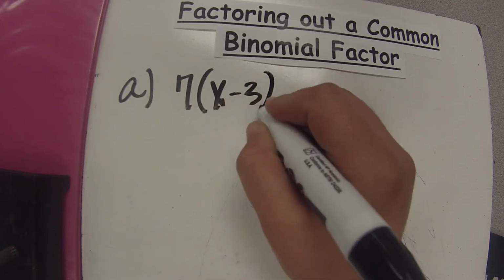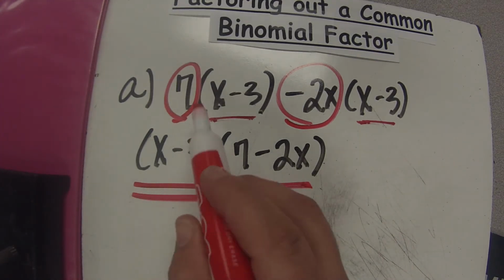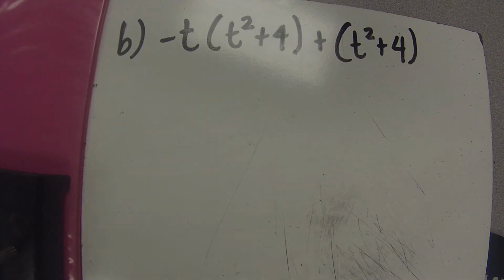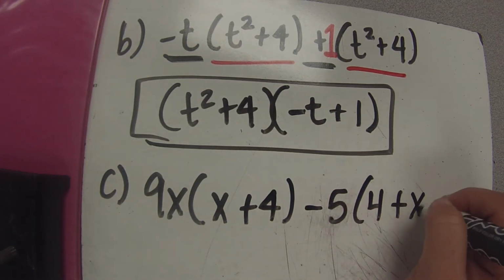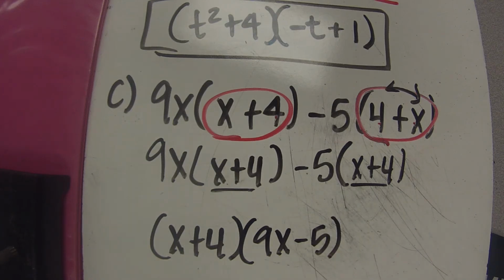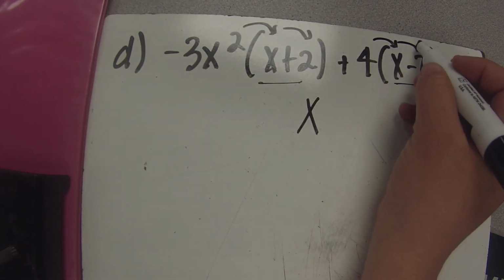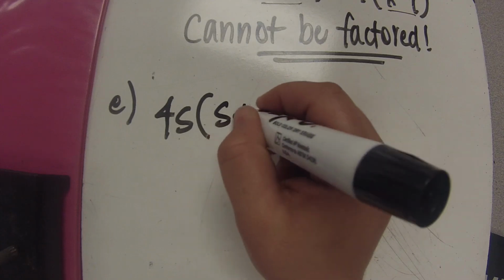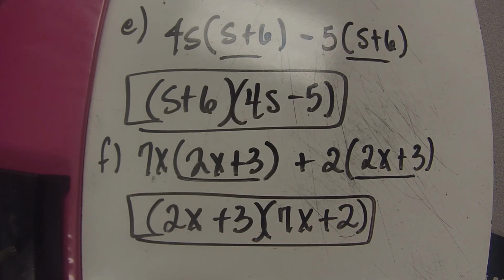Factoring out a Common Binomial Factor